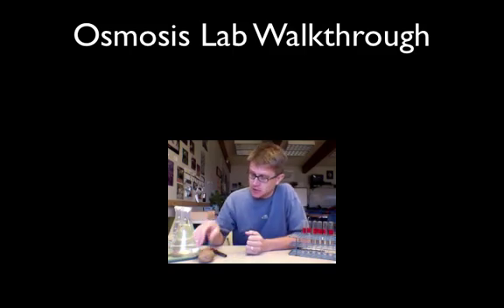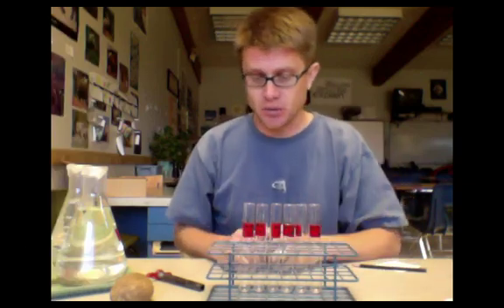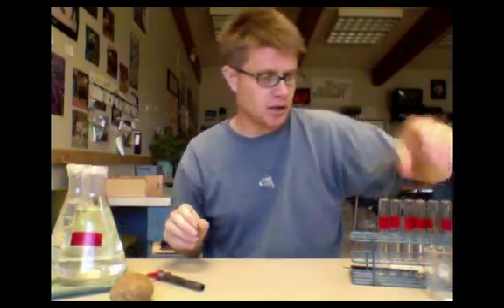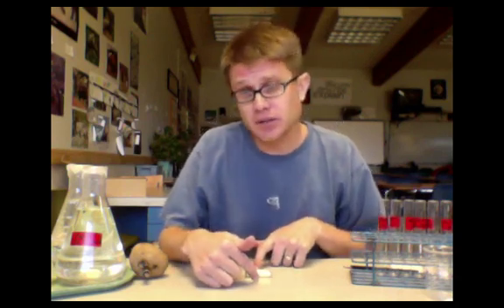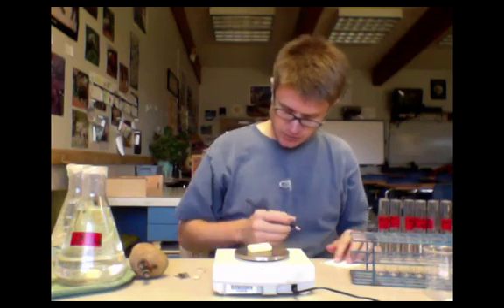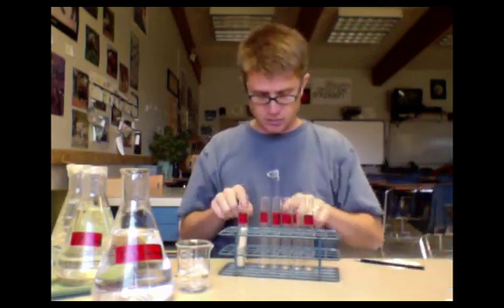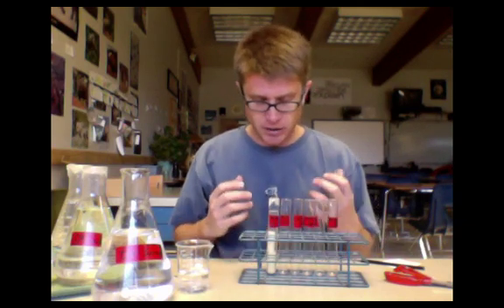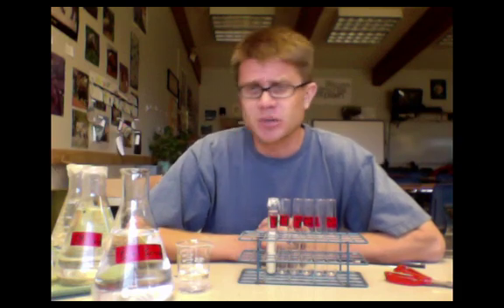Osmosis Lab Walkthrough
Mr. Andersen shows you how to properly core potatoes for the osmosis lab.  A thorough description of the lab protocol is included along with a brief description of percent mass change.

Title: I4dsong_loop_main.wav
Artist: CosmicD